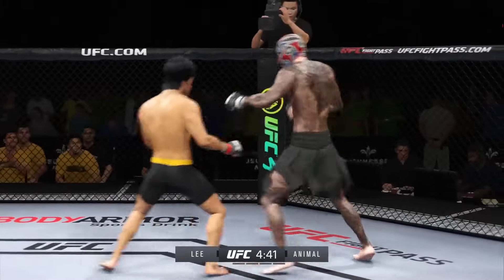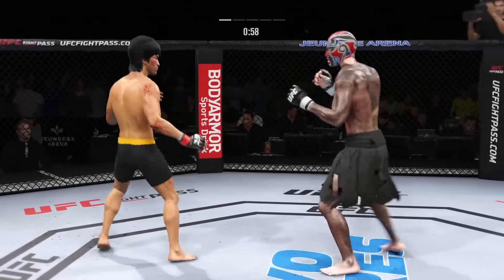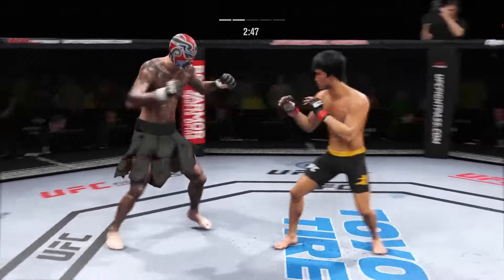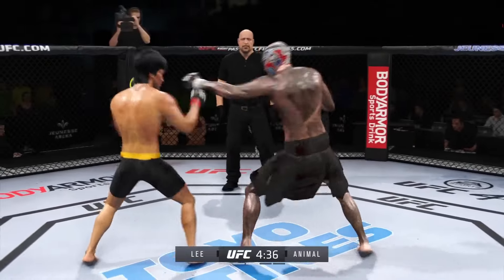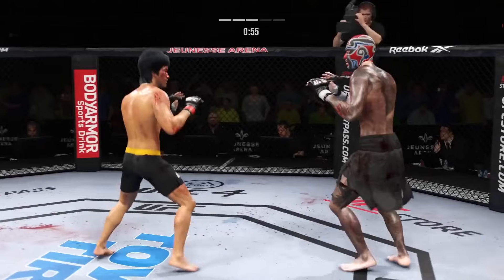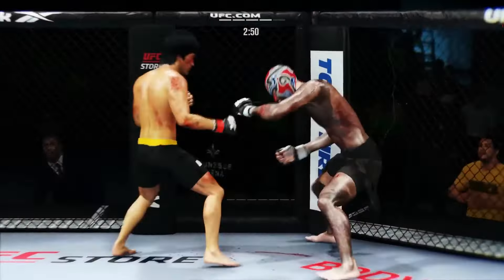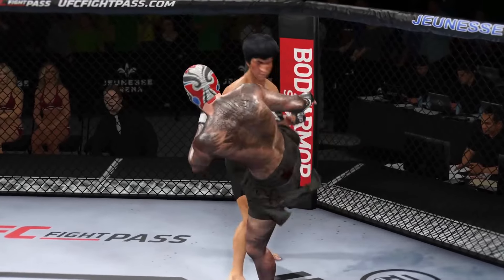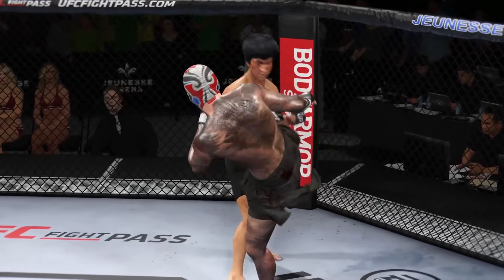UFC 4 | Bruce Lee vs. The Animal EA Sports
This video shows UFC 4 | Bruce Lee vs. The Animal (EA Sports UFC 4) immortal
Hello Friend. Let's watch this awesome video on UFC with you. Here the world legend foresees his battles, his name is Bruce Lee.
He is so good at what he does that he hits very hard, and everyone falls from his guns. let's
swing this octagon.
Who do you think will win?
This confrontation was very hot.
 It will be a sleepless night. 🤛✊👊🔥🔥🔥🔥🔥🔥
Fight UFC
Hi, am I bruce, am I going to blow this damn octagon.

nunchucks
bruce lee,bruce lee ufc,bruce lee fight,bruce lee movie,bruce lee movies,ufc 4,ufc3,ps4 pro,martial arts,брюс ли,kung fu,bruce,lee,fist of fury,mma,workoutnorris,training,taekwondo,footage,bruce lee real fight,wing chun,bruce lee as a kid,one inch punch,martial,李小龙,fights,李小龍,bruce lee bodybuilding,karate (martial art),fitness,bruce lee workou v Vision MarvelThis content is for entertainment purposes only, and has no intention to offend or hurt anyone's feelings!